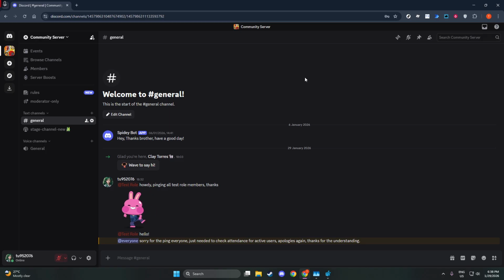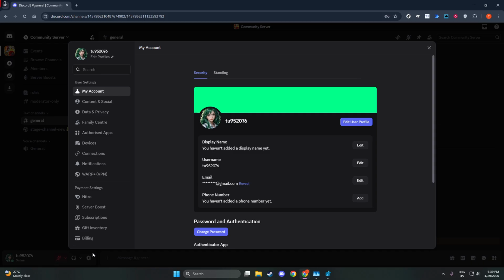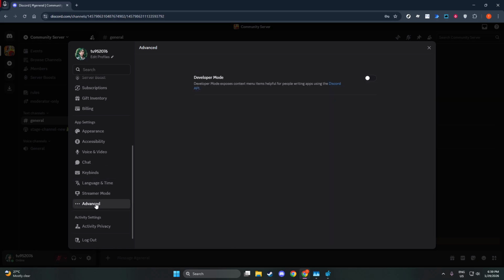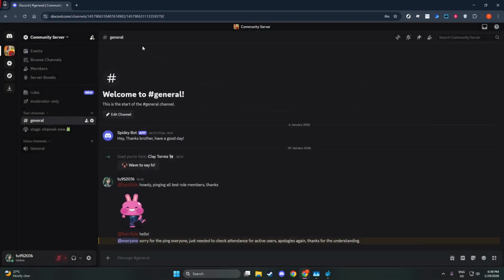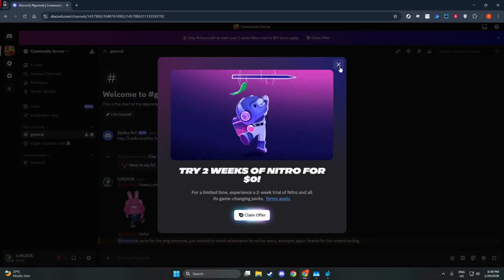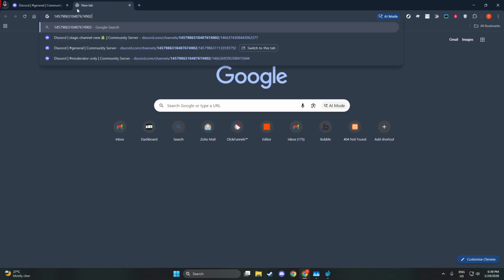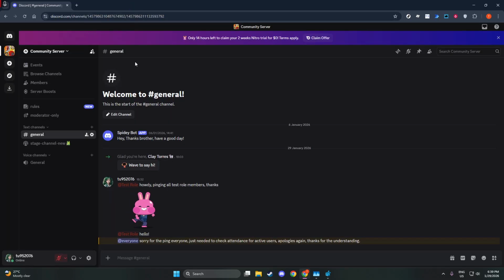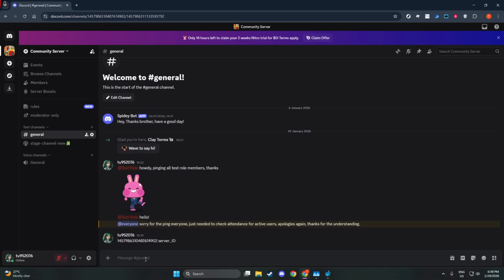How to Get a Discord Server ID [2026 Full Guide]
How to Get a Discord Server ID

In this video, we show you exactly how to get a Discord server ID to facilitate advanced server management, bot configuration, and external integrations. We navigate the developer-level settings to access these unique identifiers necessary for deeper customization of your digital space.

Obtaining a specific server ID is essential for developers and power users who need to link their community to external tools or troubleshoot specific API interactions. By utilizing the advanced configuration parameters, we ensure you have the precise technical data required to improve your workflow and maintain high-quality project standards.